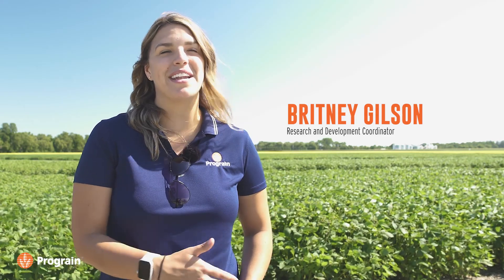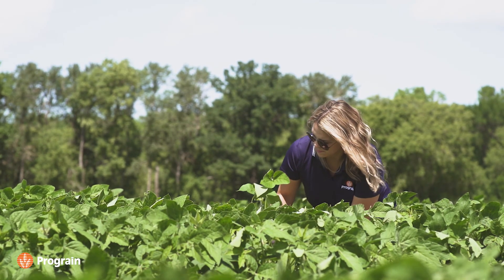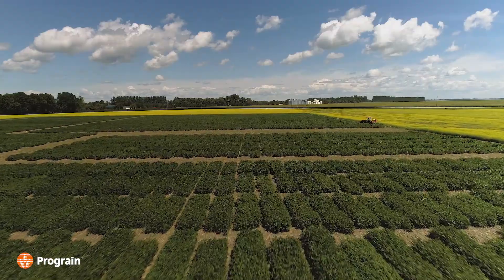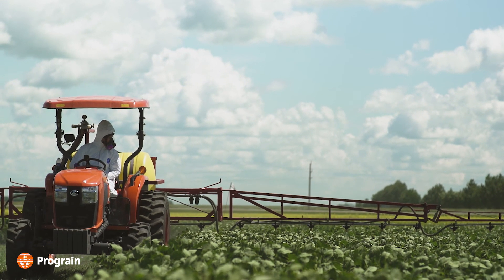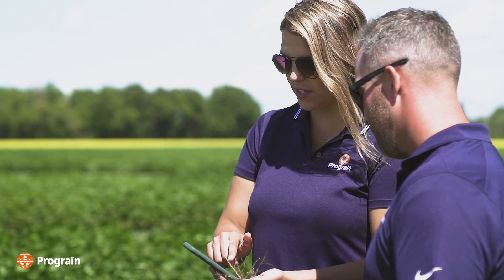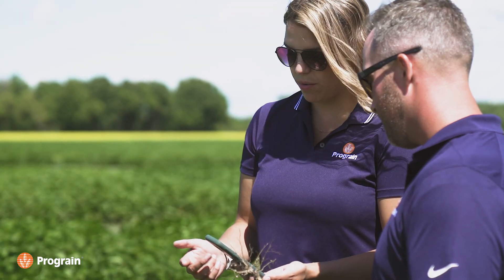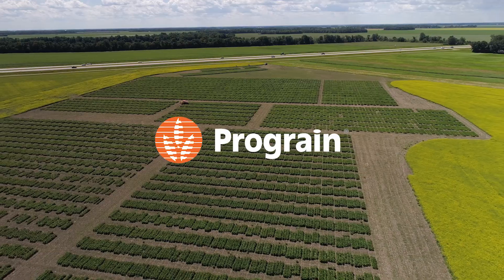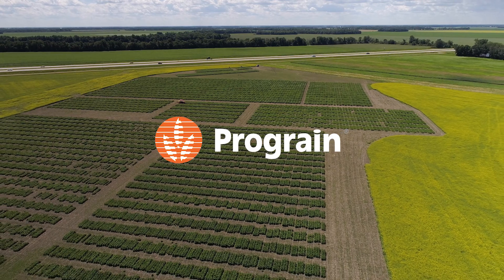RESEARCH IN WESTERN CANADA by Britney Gilson - 2020